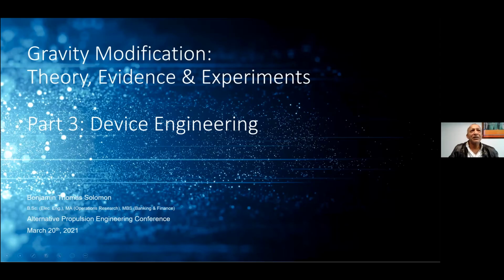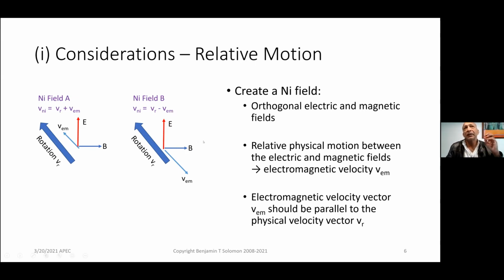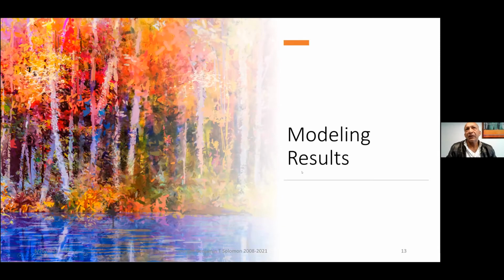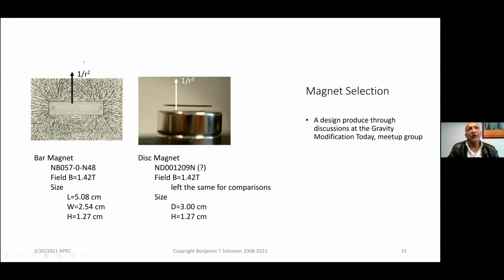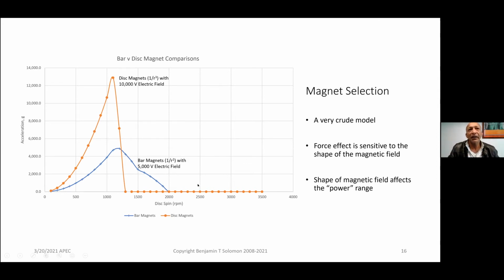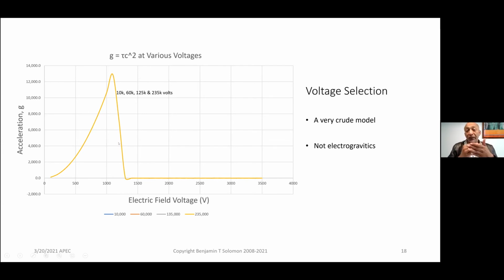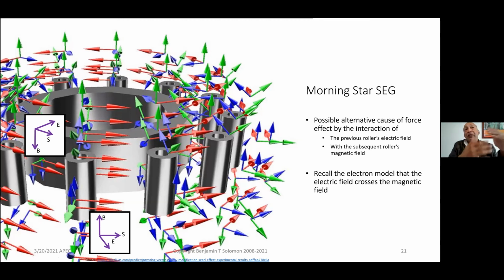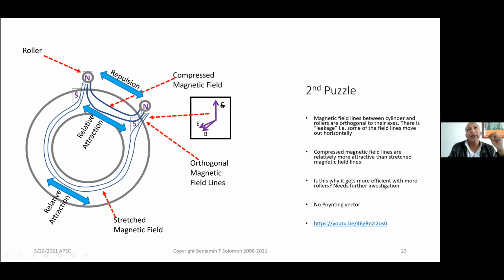APEC 3/20, Part #3 - Benjamin Solomon - Gravity Modification Engineering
- Benjamin T. Solomon provides an in-depth look at various approaches to device engineering, including engineering design principles, modeling results, and the power of falsifiability in ensure that design & test data is accurately captured and analyzed,

A number of gravity modification experimental designs are presented, and an explanation of how each operates is provided along with thoughts as to how these all reflect different aspects of a shared emerging physics for directly modifying gravity.

Benjamin T. Solomon & Ron Kita are the scheduled presenters in the March 20th, 2021 session of the Alternative Propulsion Engineering Conference (APEC), an online gravity-modification & antigravity engineering event. Benjamin Solomon presented an in-depth review of his research into gravity modification & Ron Kita spoke about his patented gravity modification technology electrets.